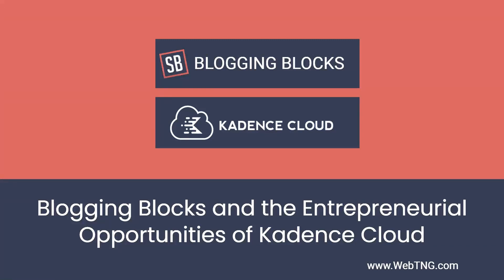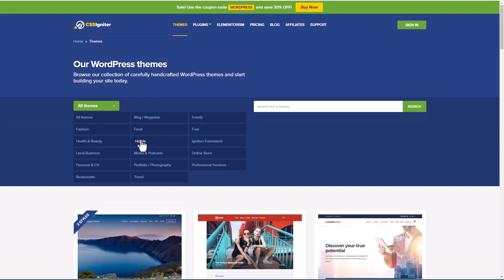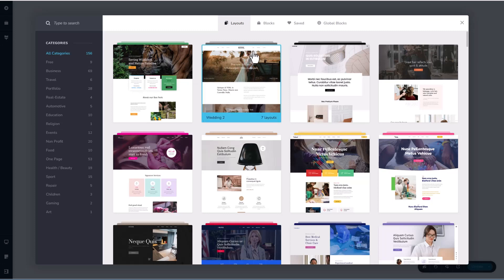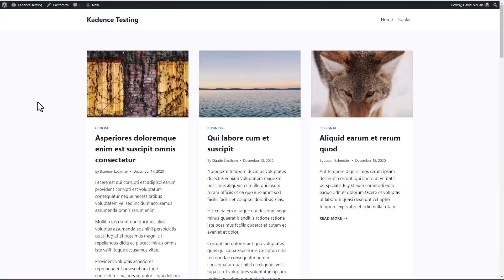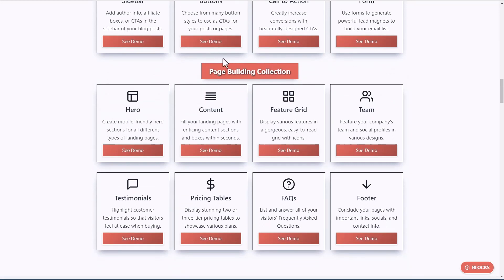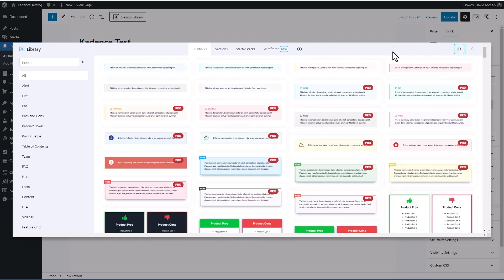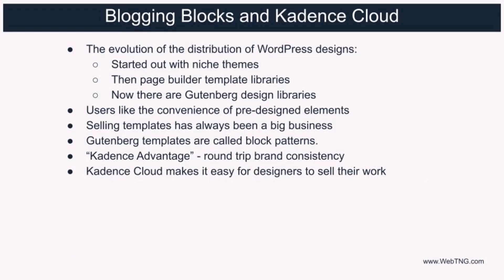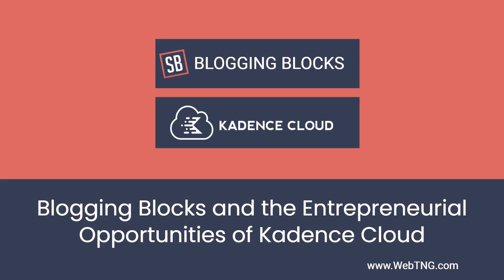Blogging Blocks and the Entrepreneurial Opportunities of Kadence Cloud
This video takes a look at Blogging Blocks, a collection of pre-designed block patterns, or templates, created using the free Kadence Blocks and WordPress core.  Start Blogging 101, the company behind Blogging Blocks, uses Kadence Cloud to manage the library and provide access.  Kadence Cloud significantly lowers the bar and makes it easier for designers to share and even sell access to their designs.

The text summary of the video is available on the WebTNG